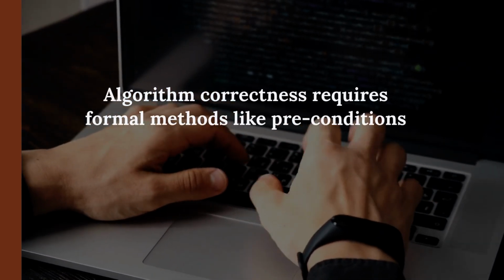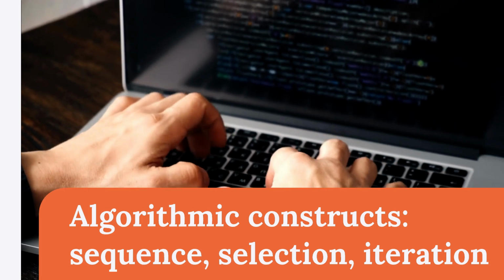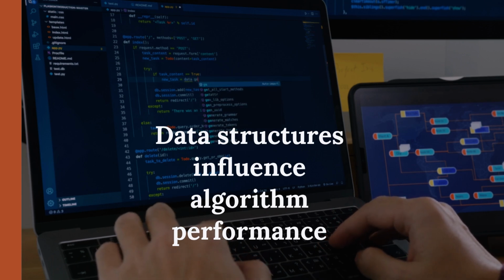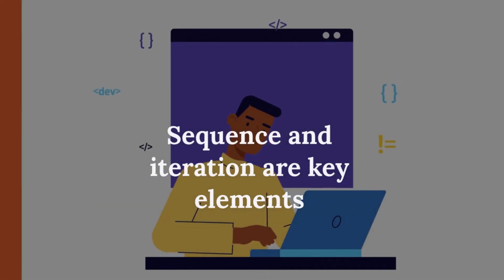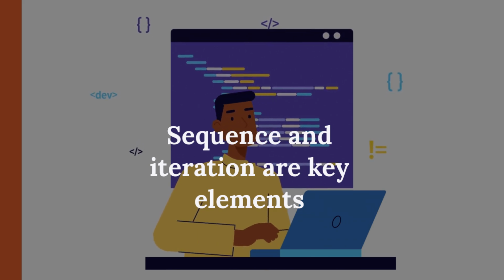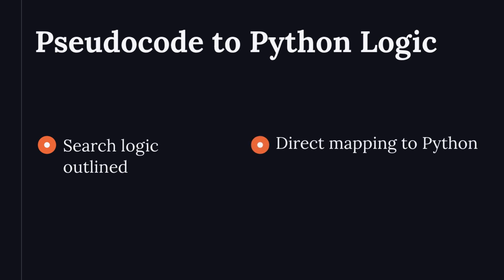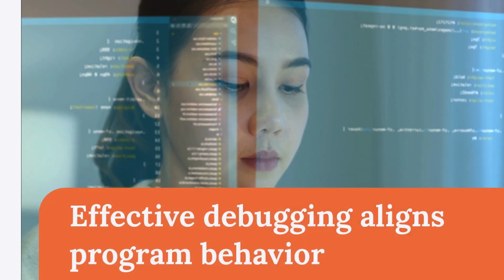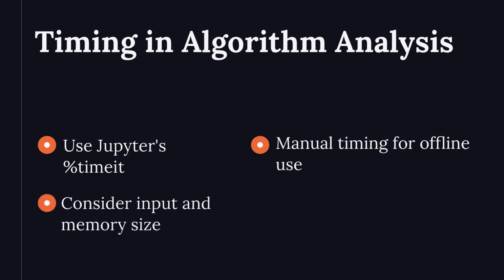LO4 Algorithms and Data Structures